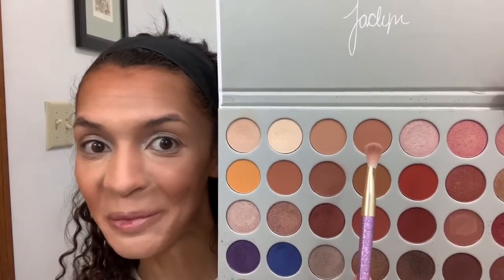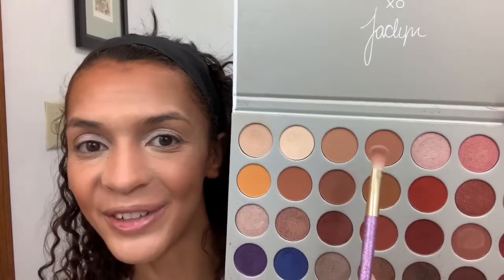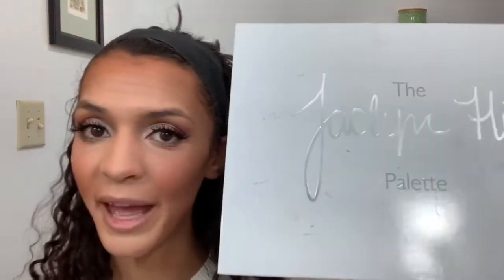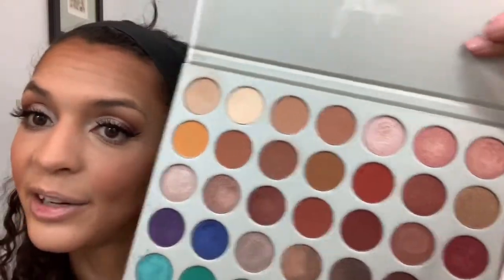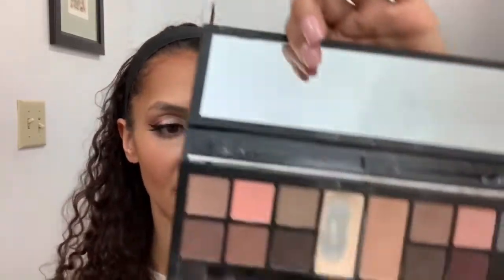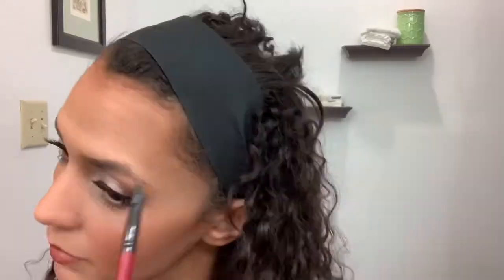CINDERELLA Disney Princess Inspired Makeup Tutorial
The look that will get your prince to have you try on shoes 👠

In this video I channels my inner Disney Princess and drive my husband crazy with a look that can only be described as “let’s go shoe shopping.” I show you all the secrets to achieving that same look. So get comfortable, google the closest shoe store, and watch this Cinderella makeup tutorial 👑

Music Composer: East Sound